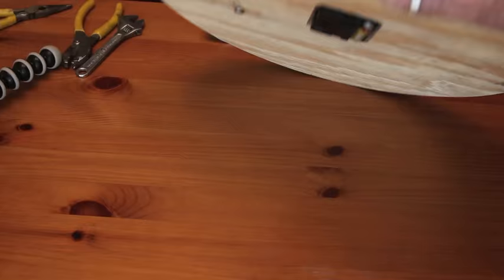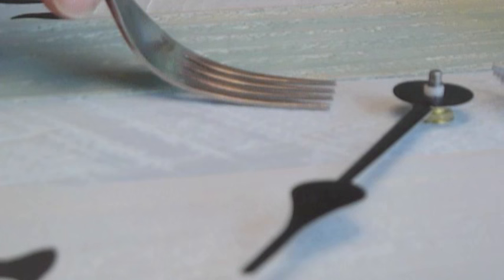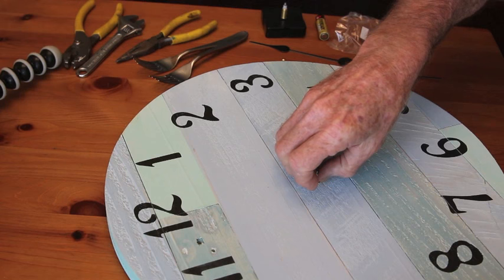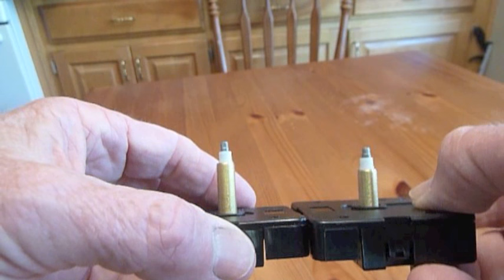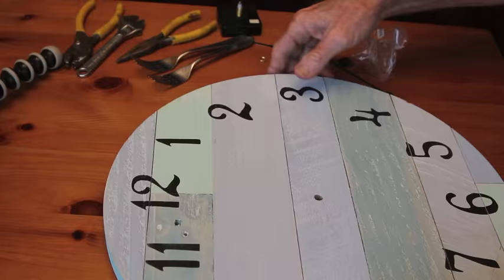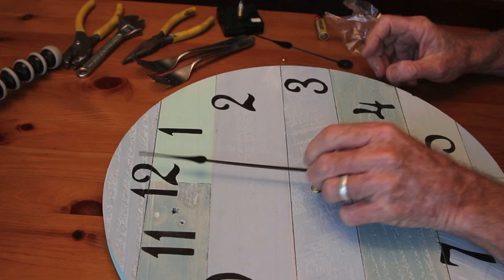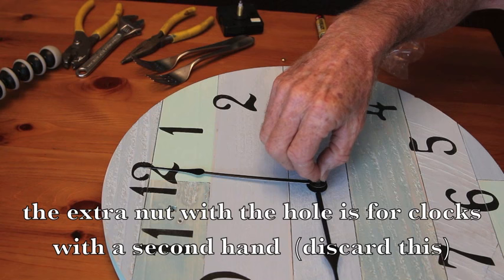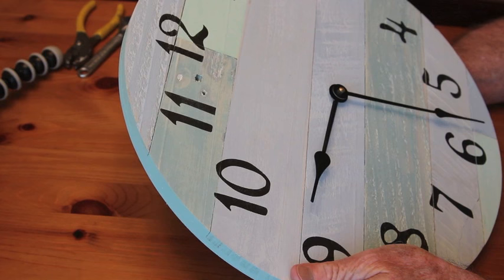Replace a quartz clock movement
Here is a quick step-by-step tutorial on how to change a quartz clock movement.
Remove the old clockworks first. Make sure you get the correct length shaft for your new clock movement. There are several different lengths to deal with different thicknesses of clock. In the video, the length is about 9/16".
If you like the clock, you can see it for sale on Amazon